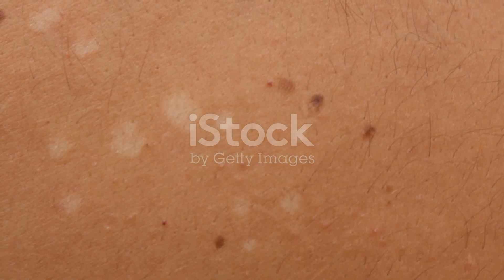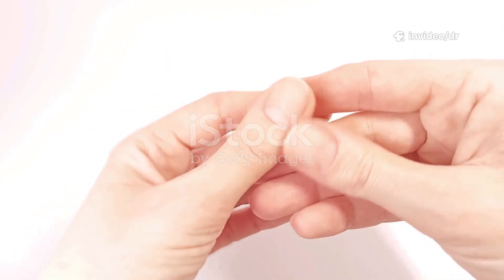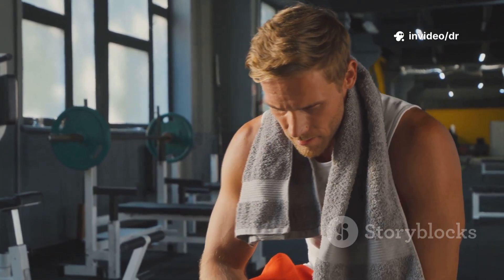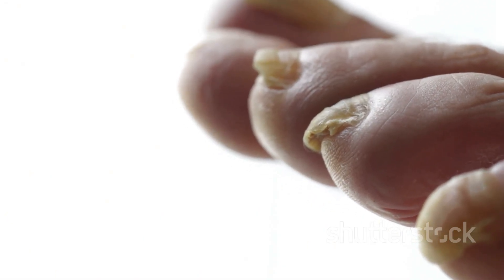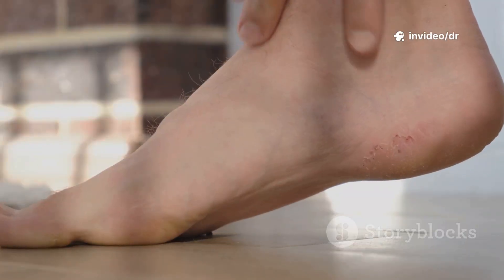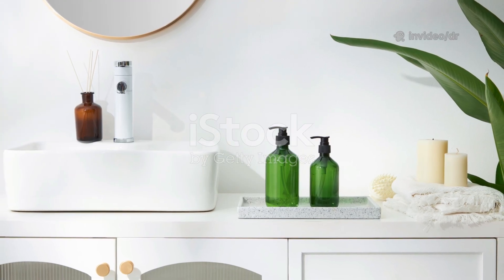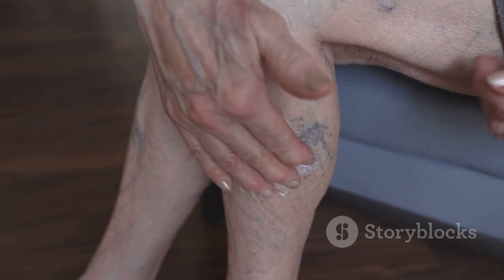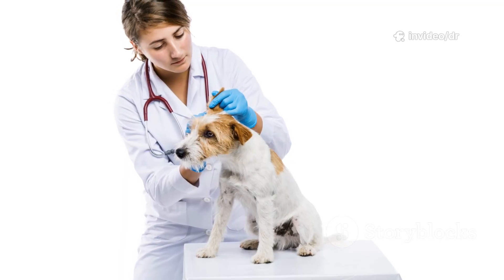Tinea Infection: Causes, Symptoms, Treatment & Prevention | Fungal Skin Infections Explained”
Tinea infection, ringworm, fungal infection, tinea corporis, athlete’s foot, jock itch, nail fungus, tinea capitis, antifungal treatment, skin infection, dermatophyte, ringworm treatment, tinea prevention, fungal rash, skin health